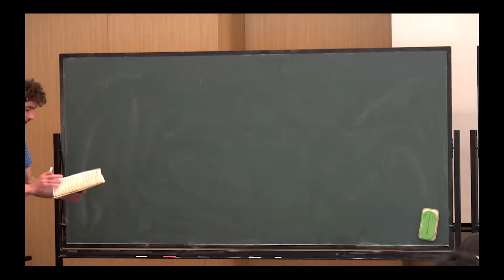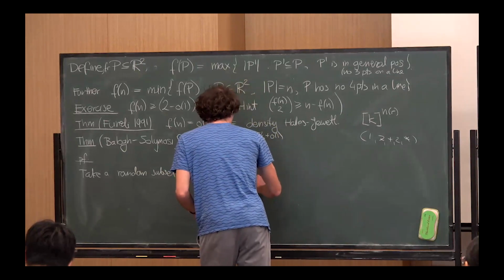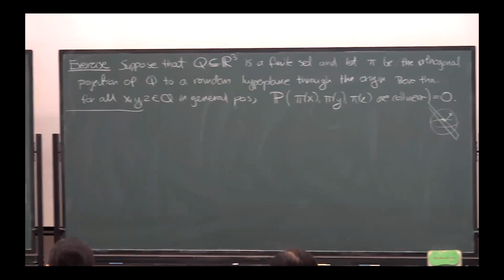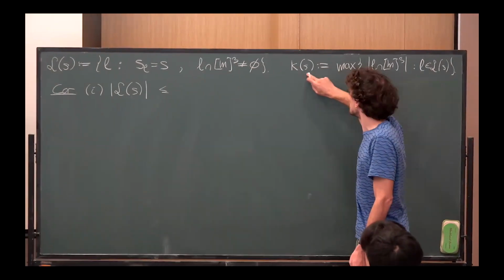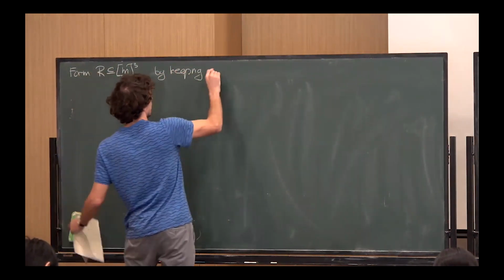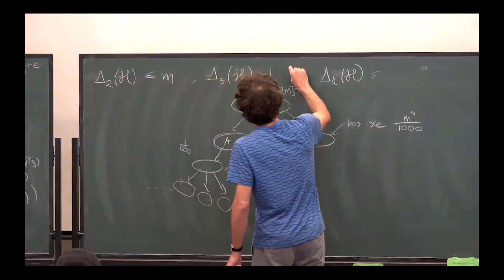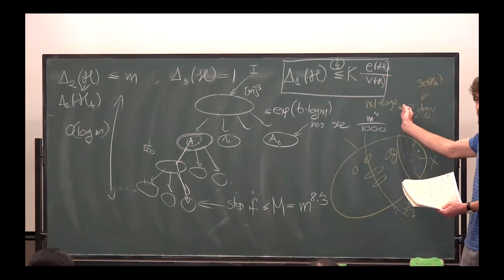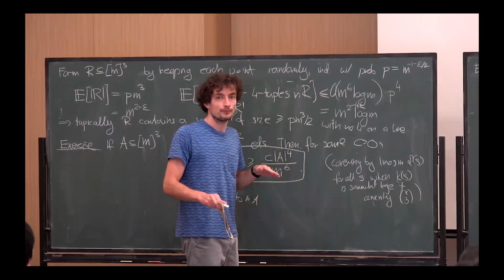23.07.21, Wojciech Samotij, The method of hypergraph containers: day 5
IBS ECOPRO 2023 Summer School

Wojciech Samotij, The method of hypergraph containers: day 5
July 21 2023, Friday @ 10:00AM - 11:30AM KST
IBS Science Culture Center, S221

SPEAKER
Wojciech Samotij
Tel Aviv University

Since the late eighties, there has been considerable interest in analogues of classical results in extremal combinatorics and Ramsey theory relative to random graphs and other discrete structures. Results of this kind had been proved using mostly ad-hoc methods until about ten years ago, when three general, powerful methods were developed and used to solve many outstanding questions in the area. In this course, I will present one of those methods and show how to apply it to a number of `real-life' problems.